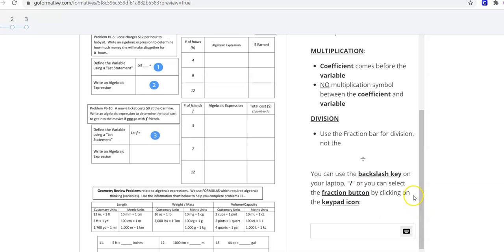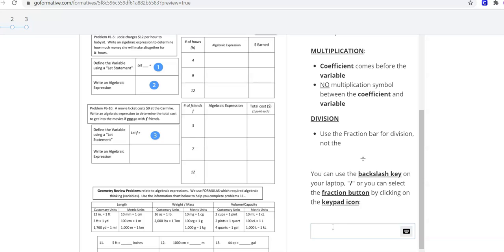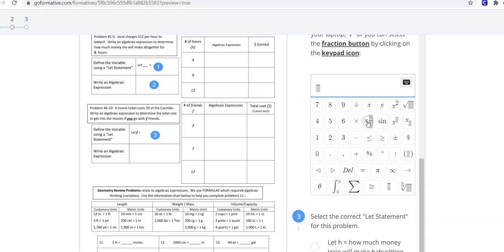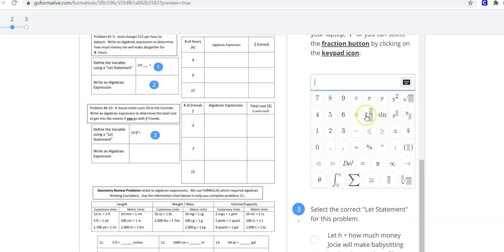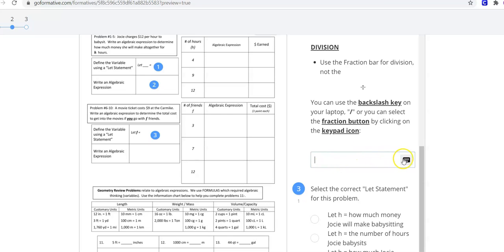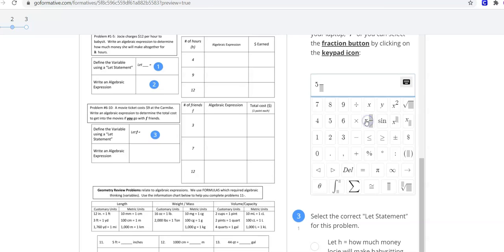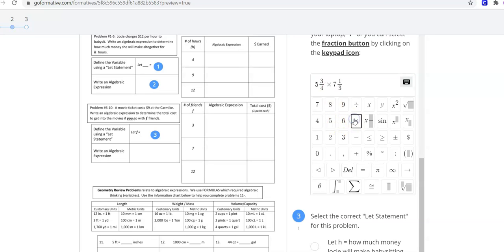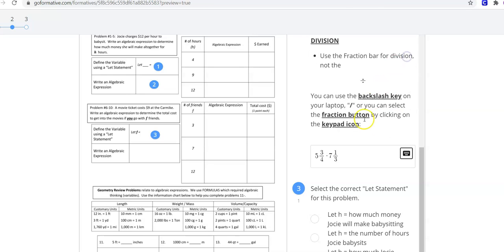GF Tutorial Entering Fractions & Mixed #'s GF